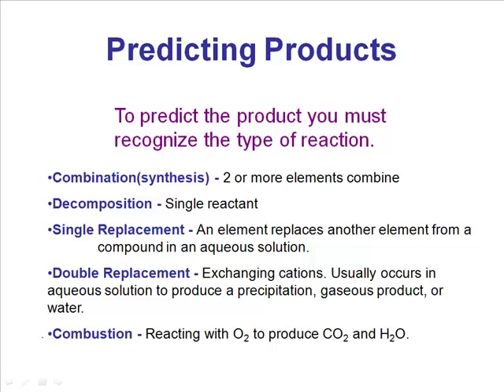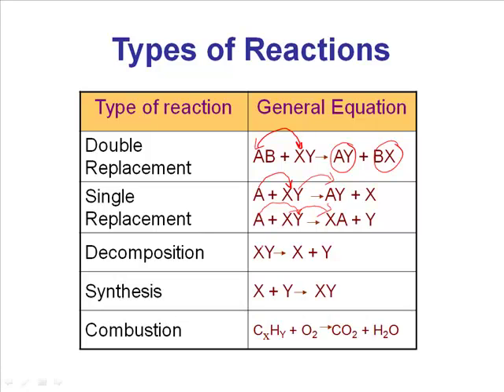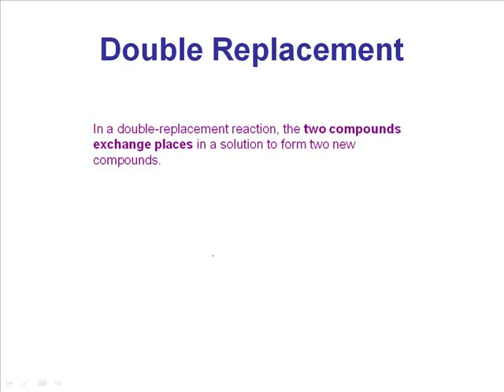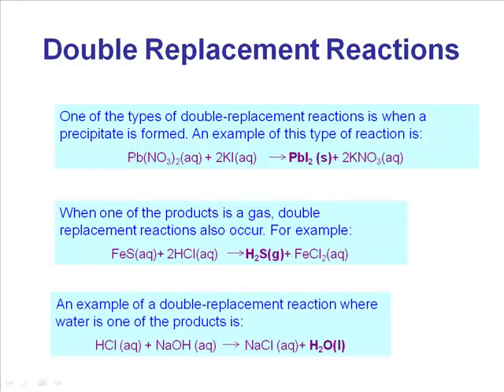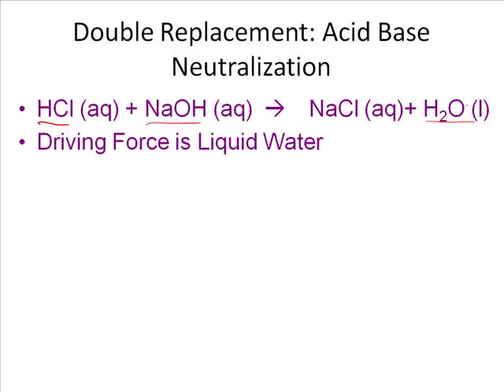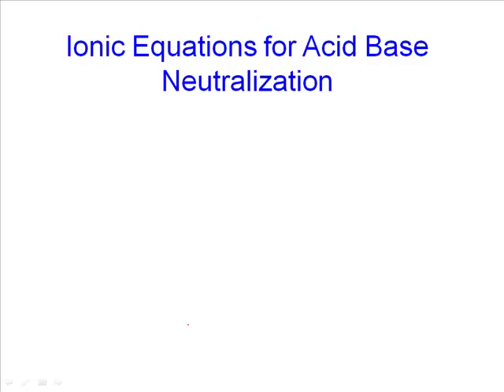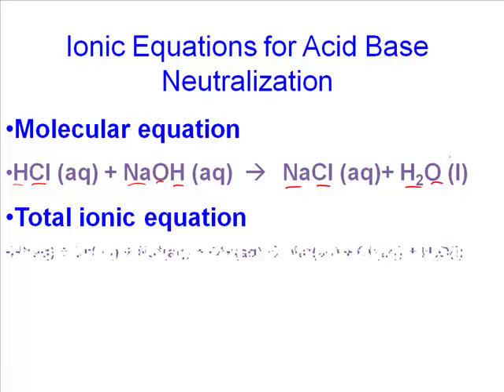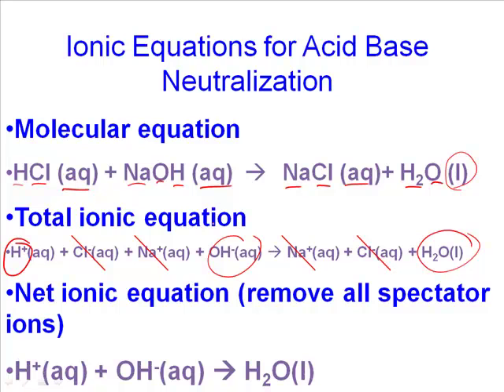Chem Rxns Pt 1